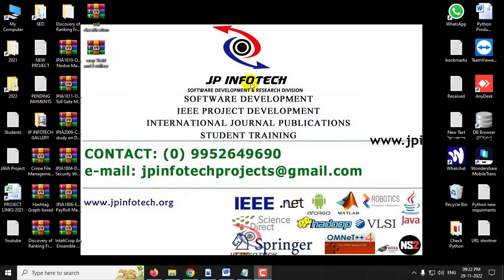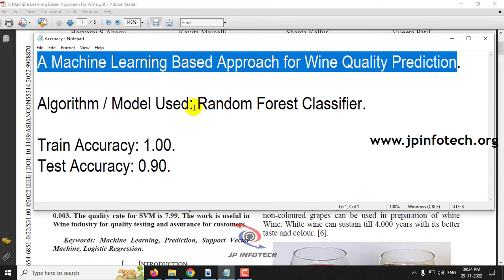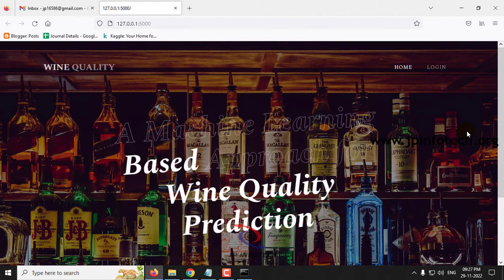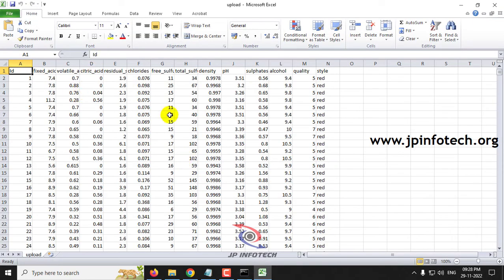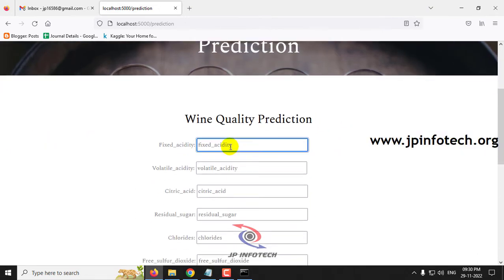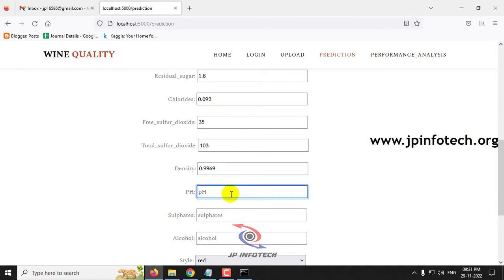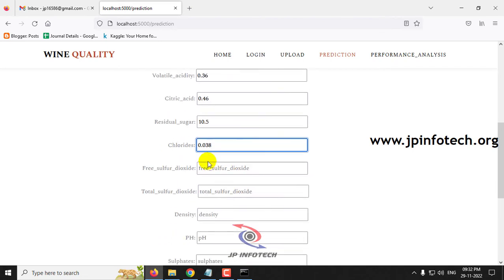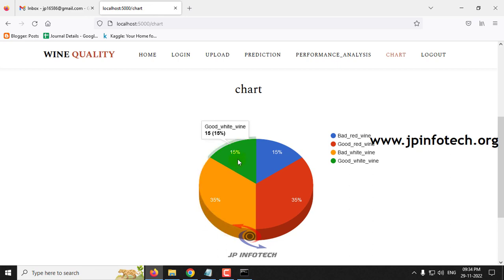A Machine Learning Based Approach for Wine Quality Prediction | Python Final Year IEEE Project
📌Project Title: A Machine Learning Based Approach for Wine Quality Prediction.
💡Implementation Code: Python.
🚀Algorithm / Model Used: Random Forest Classifier.
🌐Web Framework: Flask.
🖥️Frontend: HTML, CSS, JavaScript.
💰Cost (In Indian Rupees): Rs.3000/.

📘Project Abstract:
👉Machine learning models are crucial tools today for replacing human labour. There are a number of features that can be used to forecast the wine quality in this scenario, but not all of the attributes will be useful for a more accurate prediction. We utilised the Random Forest Classifier technique to create a classification model. We used the Vinho Verde dataset from Kaggle for this project.
👉The proposed method in this research uses a Random Forest Classifier to identify the wine based on its components, which helps us predict the quality of wine. We also designed a user interface using the Flask web framework to make the task much more user-friendly.

📌REFERENCE:
Basvaraj. S. Anami, Kavita Mainalli, Shanta Kallur, Vijeeta Patil, “A Machine Learning Based Approach for Wine Quality Prediction”, 2022 2nd Asian Conference on Innovation in Technology (ASIANCON), IEEE Conference, 2022.